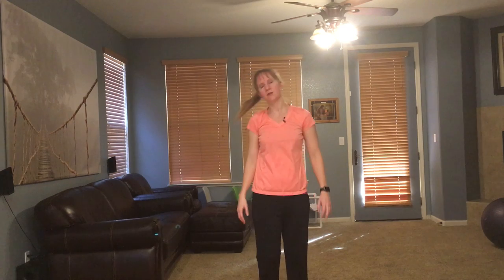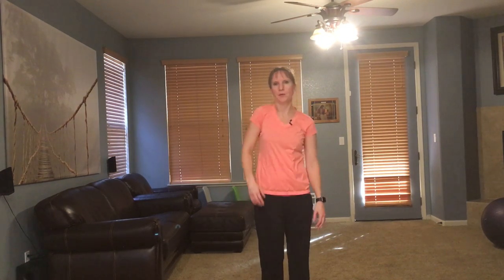Chest- no weights while also learning English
This chest workout is standing and does not use extra weight.  These workouts are considered beginner workouts.  To make them a little more challenging, I have you practice your balance at the same time.